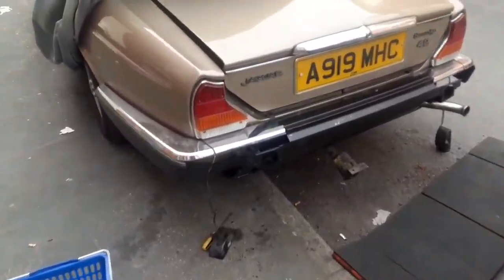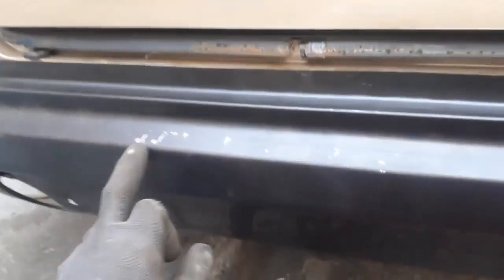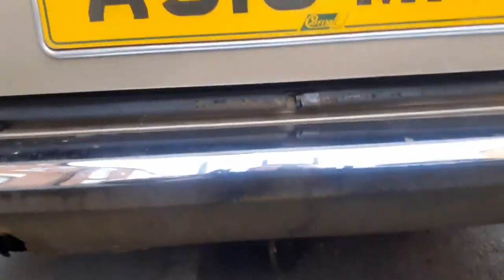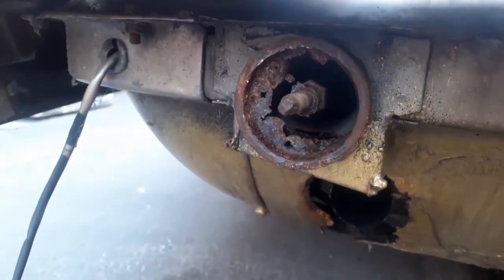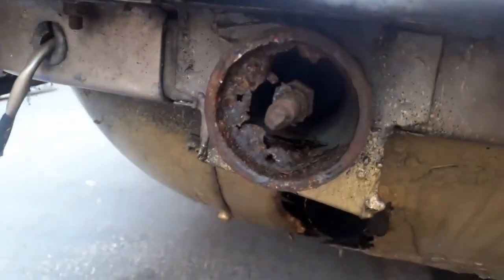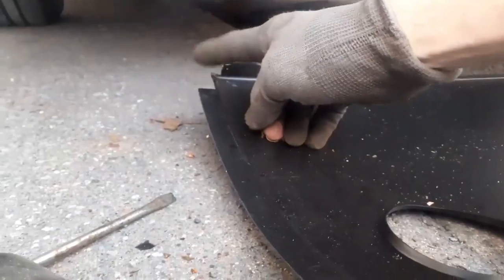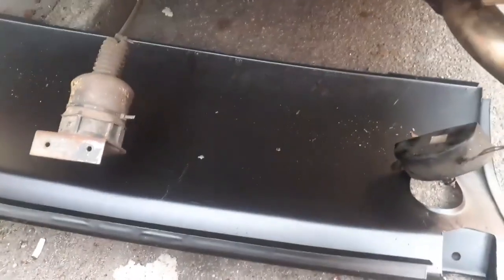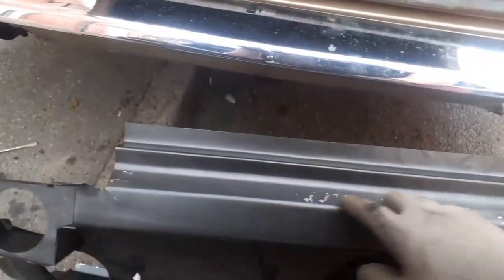Trial fitting replacement valance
The original valance is beyond repair, complete replacement is only option.